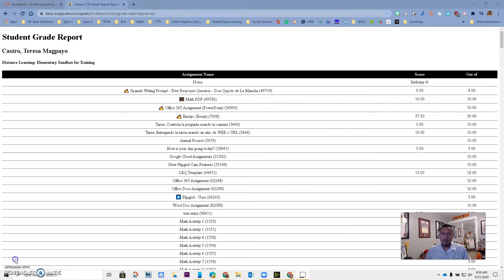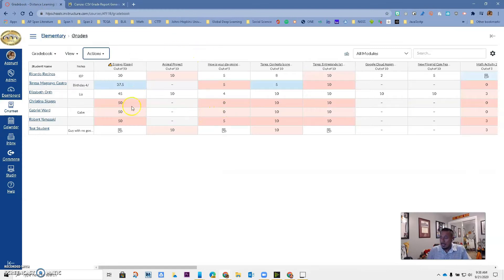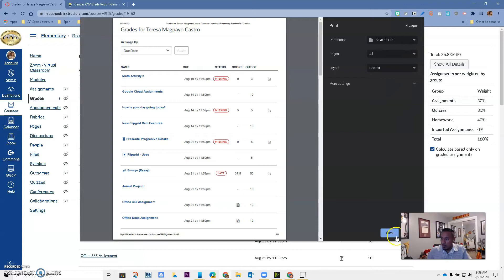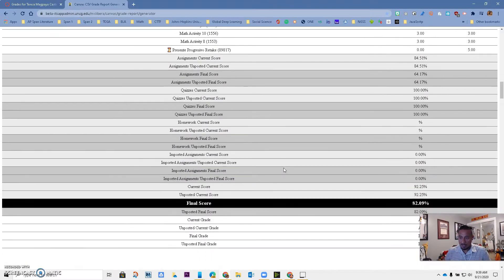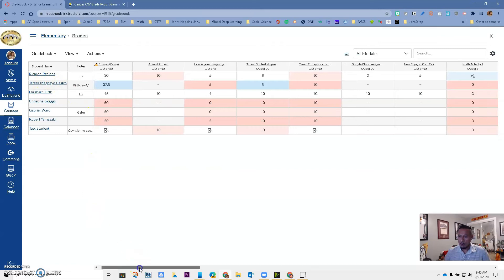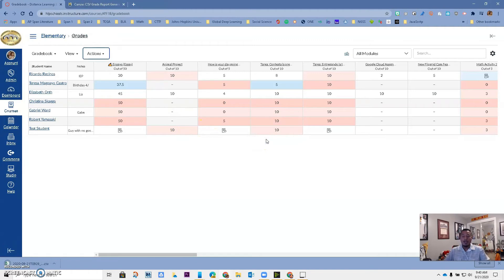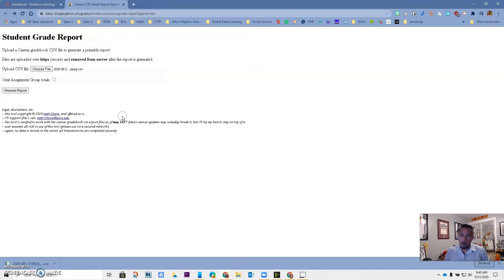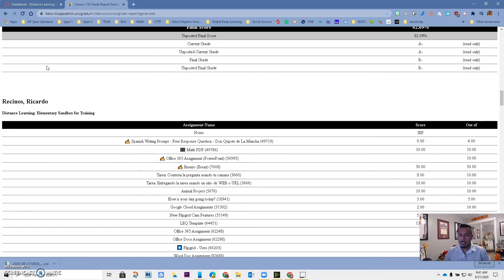Generate/Print Batch Progress Reports/Grades for all Students in Canvas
Do you need to print/generate progress reports/grades for all student in Canvas?  This tool will help generate printable grade reports

Credit to Matt Libera
-- this tool is verified to work with the canvas gradebook csv export files as of may 2017. future canvas updates may someday break it, but i'll try my best to stay on top of it.
-- user assumes all risk in use of this tool (please use on a secured network).
-- again, no data is stored on the server, all transmissions are completed securely.